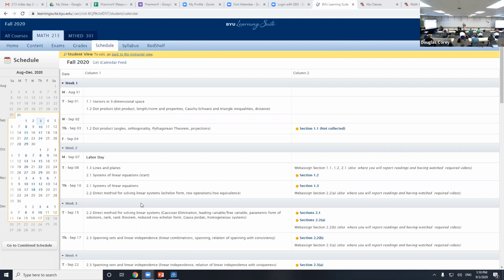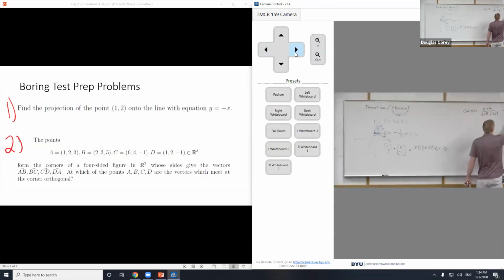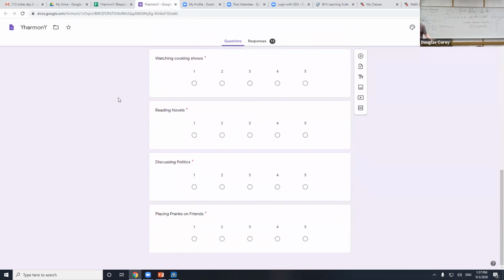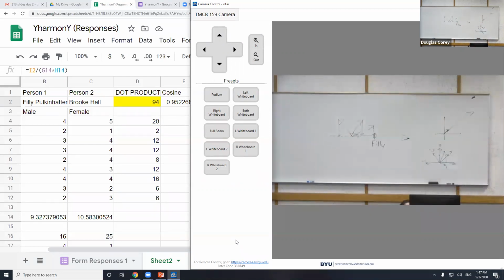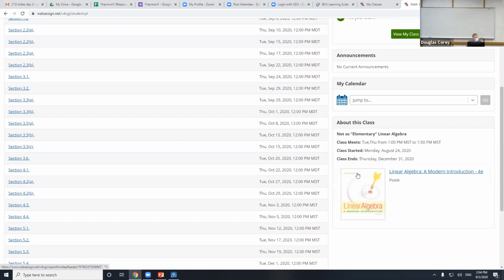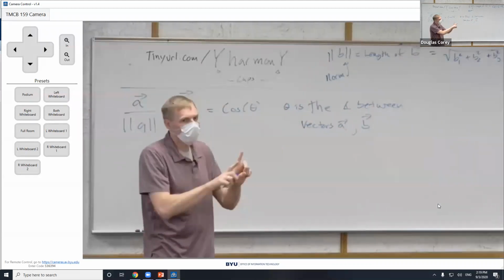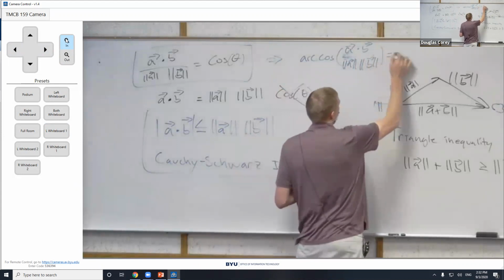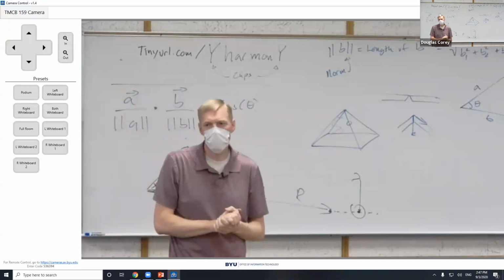Linear Algebra Day 2 Section 1.2 Dot Products (Two lectures back to back)